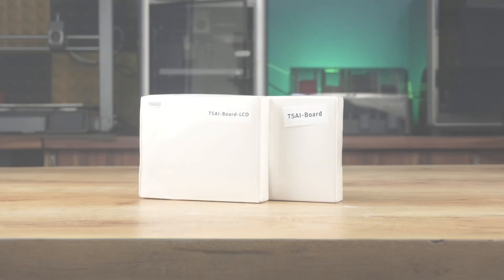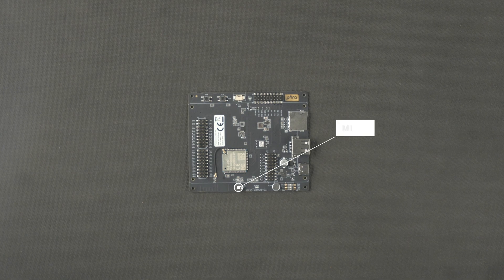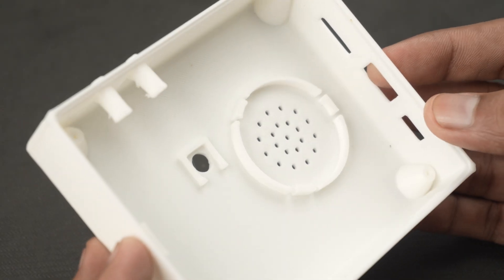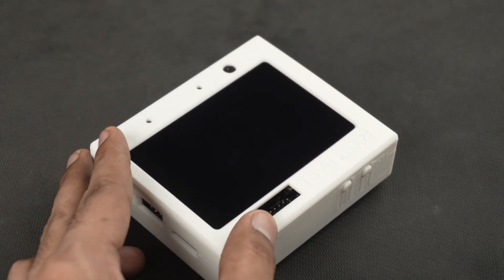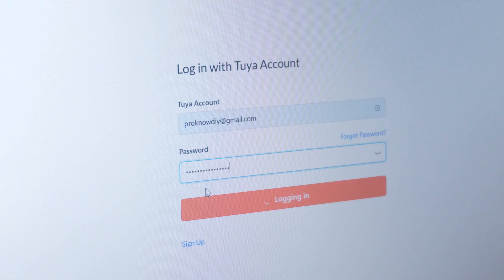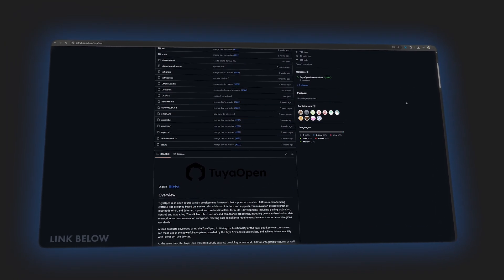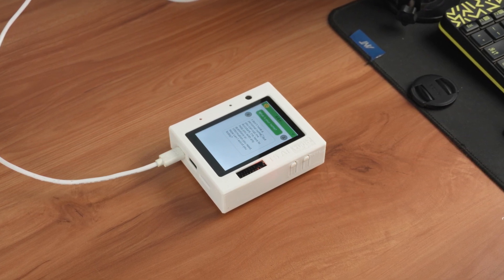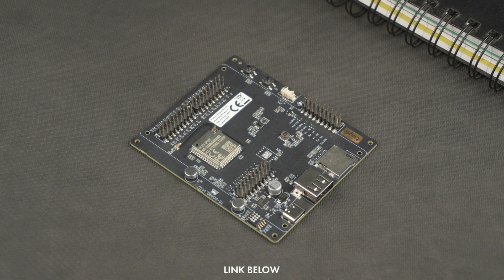How I Made a GPT-4 AI Assistant with Tuya T5 Board | Full Tutorial & Voice Assistant Demo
नमस्कार मित्रों(Namaskar Mitro), In today’s video, we’re exploring the Tuya T5 Board — an AI development board built for voice and screen-based interaction. It supports Wi-Fi, Bluetooth, dual microphones, and a speaker for smart voice applications. In this video, we’ll unbox everything, test the hardware, and build a working demo of a GPT-4 powered AI Chatbot.
Watch till the end to see the full setup and performance!